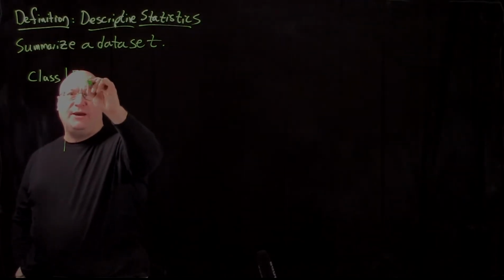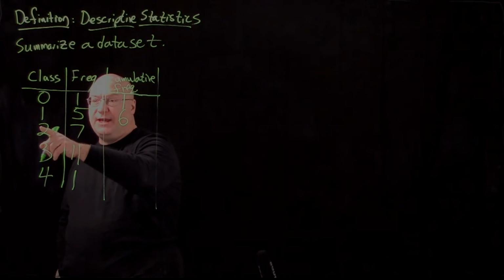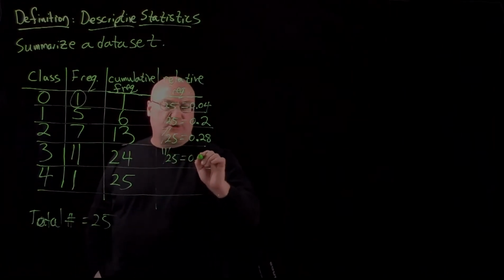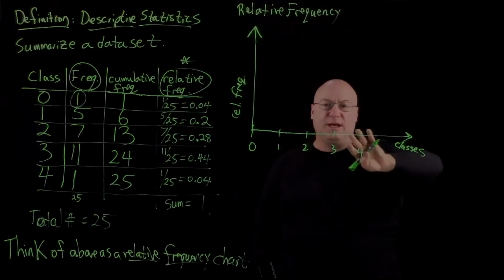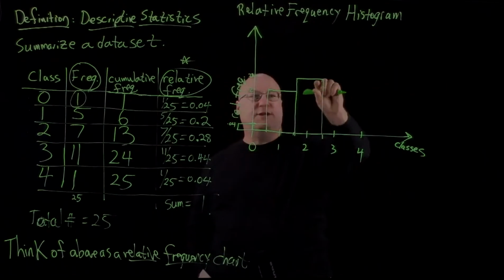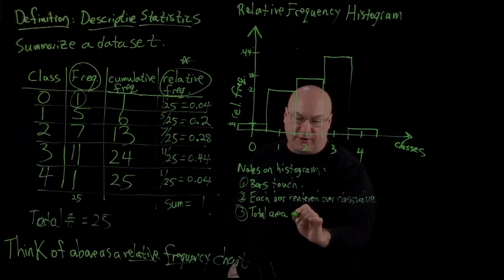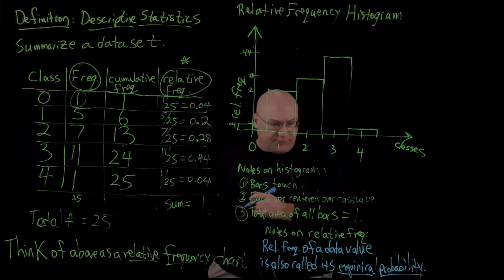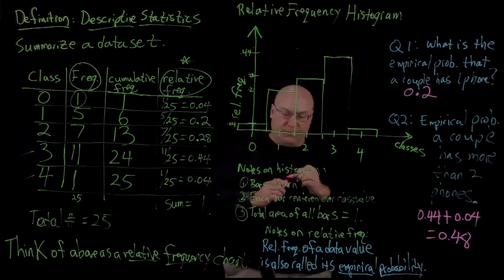Video Lecture 4 Relative Frequency Charts